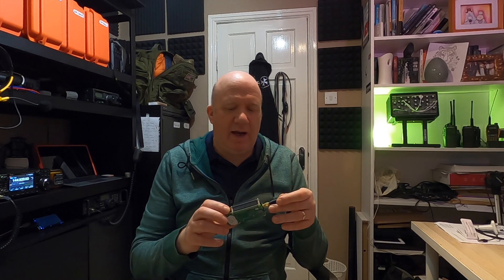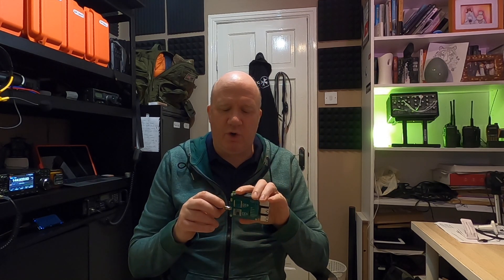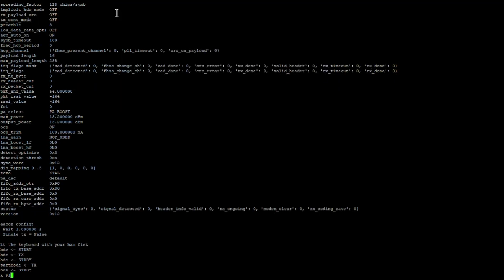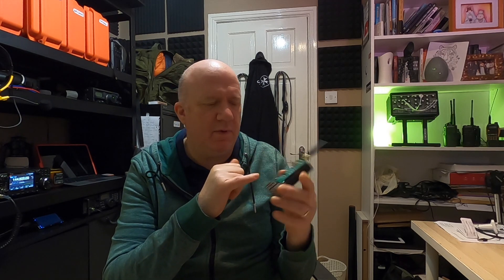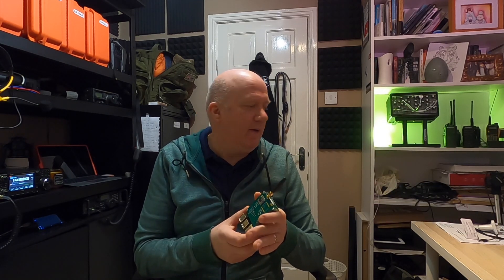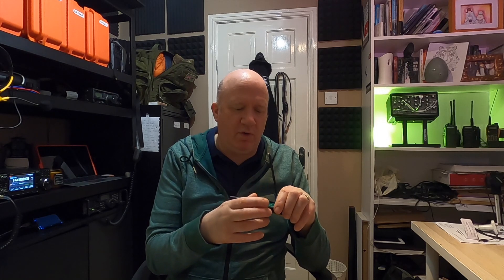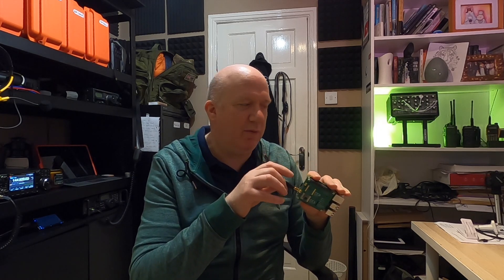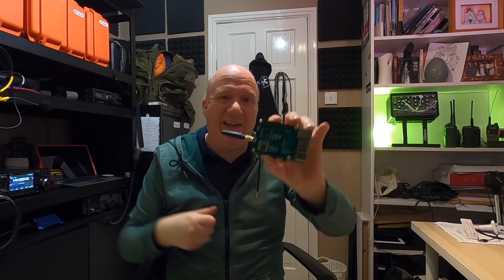Ideas for LORA project for Ham radio operators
I've had an initial look at the LORA devices and have started to send data from peer to peer, at first this was just the demo code found on the link below. Since then I've now got data from APRS.is into one device and transmitted to the other device. The next step will be the reverse of that, I'm aiming to get some type of sensor data from a remote LORA device sent to a second device which will be connected to the internet but also create a packet from this data and send out on APRS. Effectively making a bridge between the 433mhz LORA net and the APRS networks.